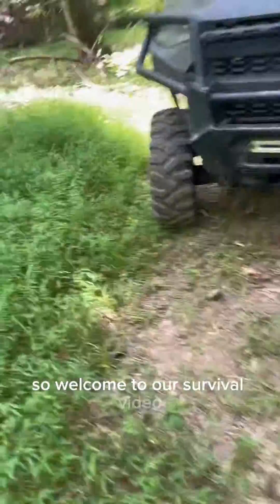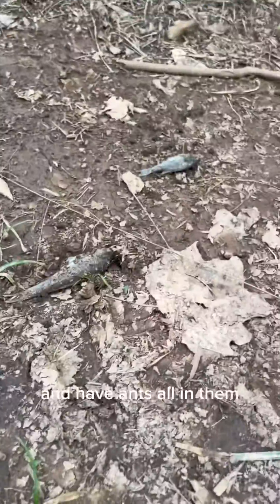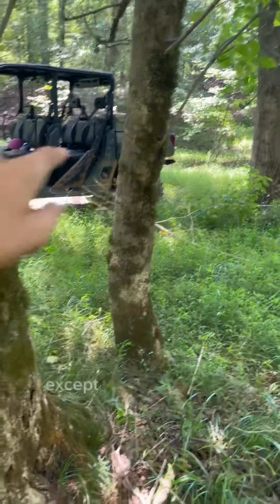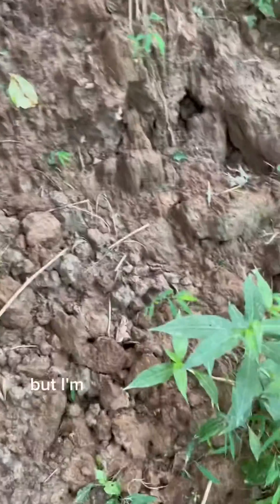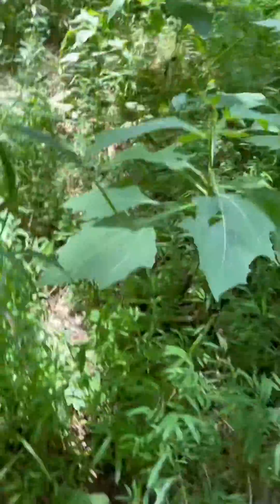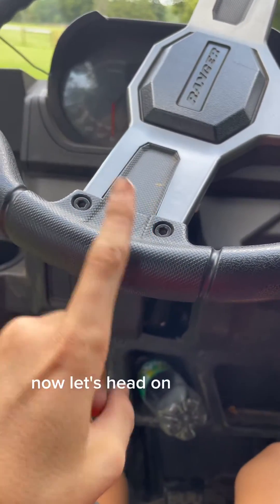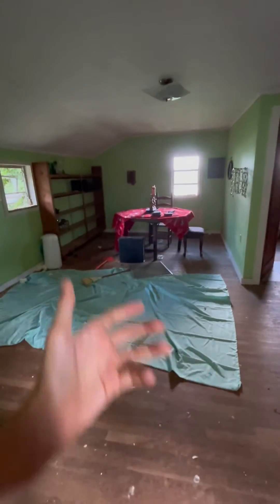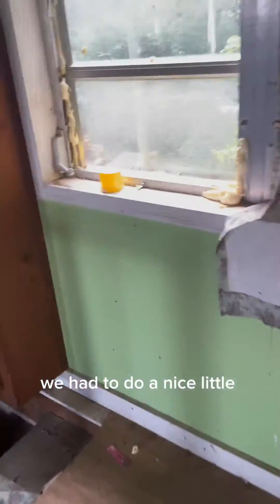Catch,clean,cook survival plus secret hideout